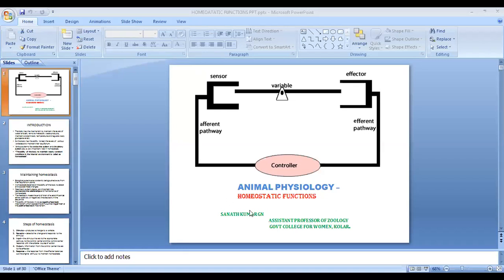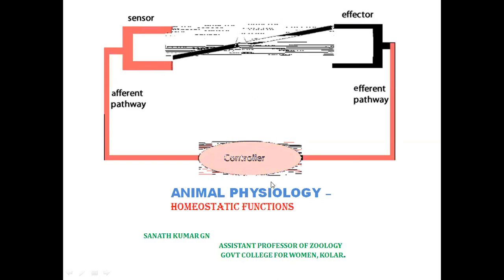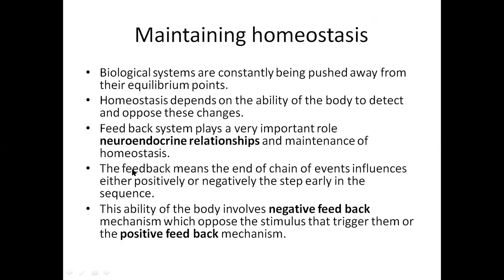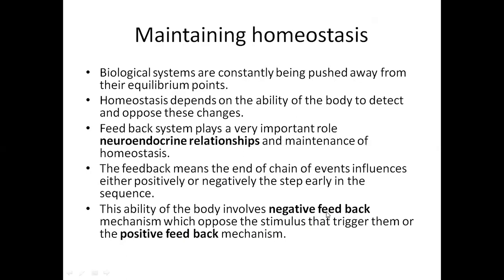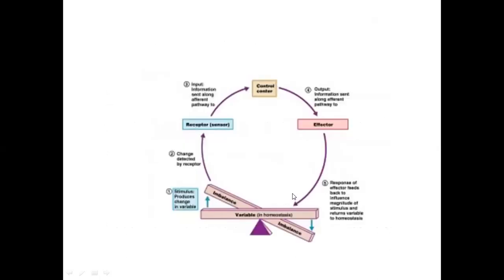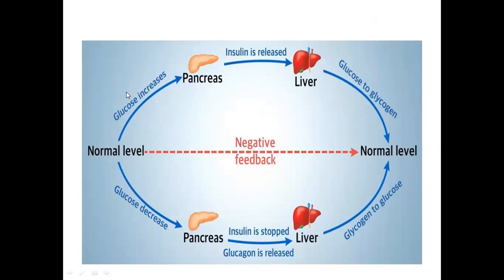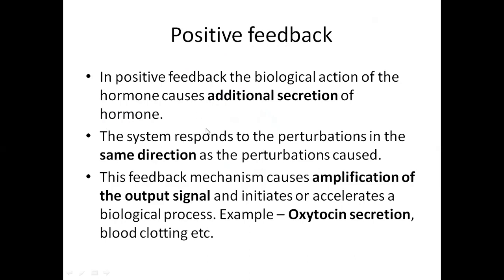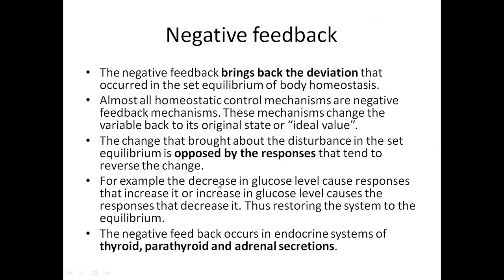homeostasis video lecture part 1 by sanath 1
the video explains regarding the homeostasis, steps involved, feedback mechanism and types.